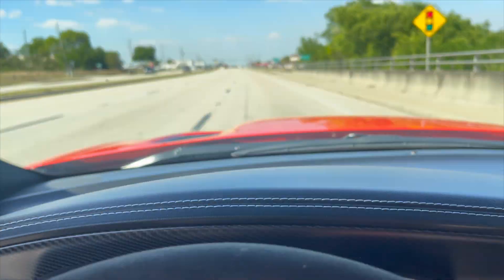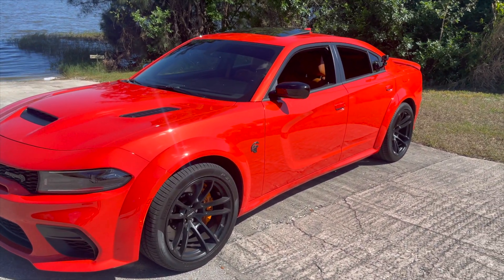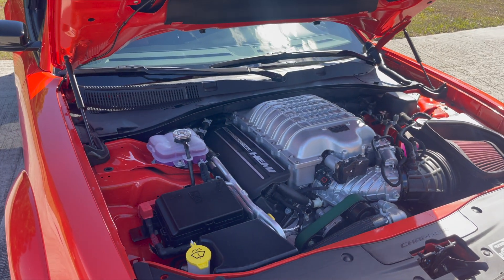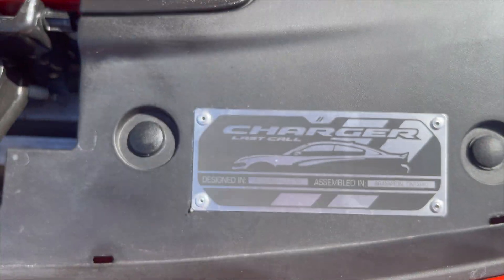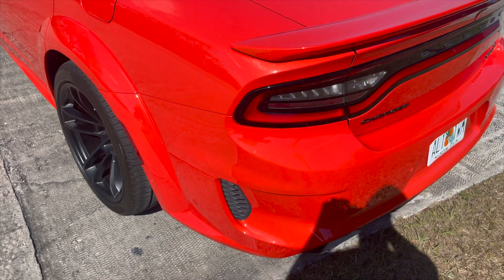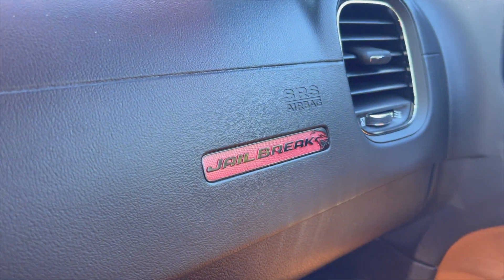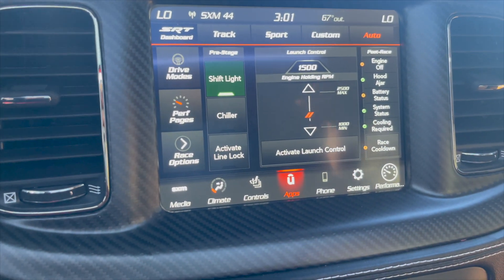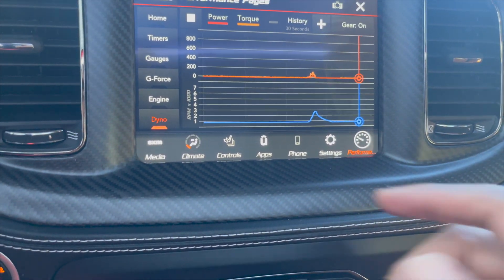How I spec’d a 2023 RedEye Jailbreak!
2022 Dodge Charger Hellcat RedEye Jailbreak